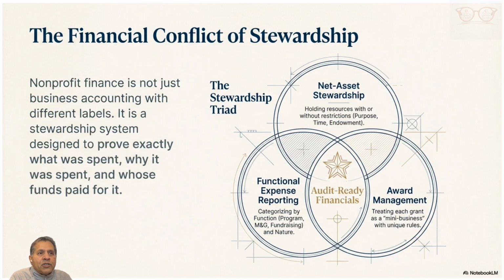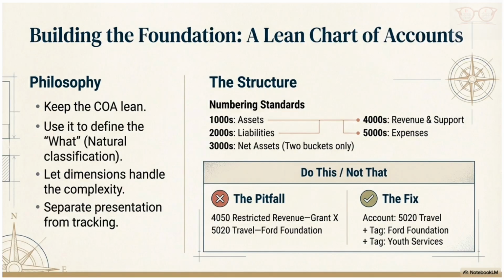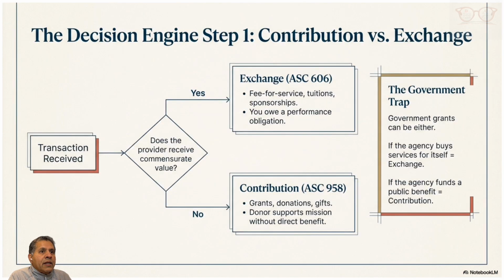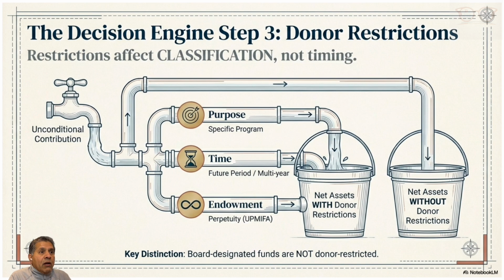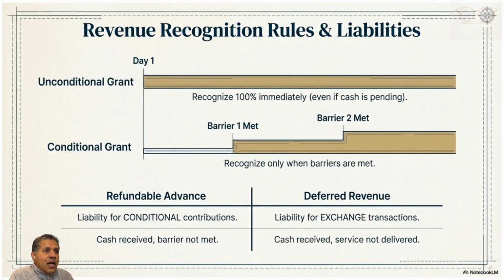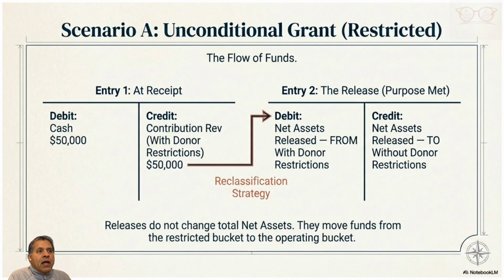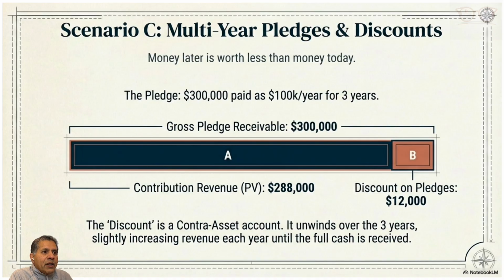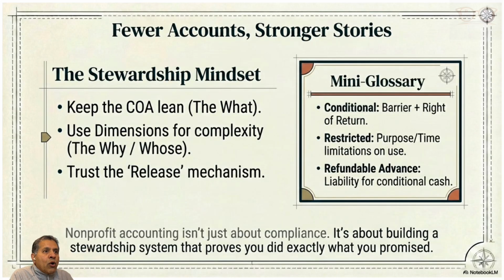Mastering Nonprofit Accounting: The Complete Guide to Stewardship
🔹Is your nonprofit’s accounting system a strategic asset or a compliance headache?

In this guide, we break down the fundamental shift from simple business bookkeeping to a Stewardship System. Whether you are managing complex grants or preparing for an upcoming audit, understanding how to categorize revenue and structure your data is the key to thriving.

What You’ll Learn:

1) The Stewardship Triad: Balancing functional expenses, net assets, and award management.
2) The 4 Dimensions of a Transaction: Moving beyond "Amount and Account" to capture the Why, Whose, and How Else.
3) The Lean Chart of Accounts: Why "less is more" when it comes to your COA.
4) The Revenue Decision Engine: A 3-step path to correctly categorize Exchange vs. Contribution and Conditional vs. Restricted funds.
5) Month-End Checklist: 5 essential steps to keep your financial stories strong and accurate.

🔹The Essential Nonprofit Accounting Guide:: Grants, Categorization, and Best Practices (Nonprofits Business, Bookkeeping and Accounting)

🔹QBO for Nonprofits: Beyond the Workaround - A Step-by-Step Framework for a Scalable and Audit Ready System.

🔹Bridging the GAAP to Nonprofit: Translating Your Financial Skills from For-Profit to Nonprofit Accounting

🔹The Nonprofit FINANCIAL OPERATING Guide: Your Financial Guide to Strategy, Stewardship and Systems

🔹Nonprofit Policies and Procedures: Strong Policies and Procedures - Protect and Empower

Chapters:
0:00 Intro
0:16 The Stewardship Triad
0:55 The 4 Dimensions of a Transaction
1:38 Lean Chart of Accounts
2:38 Revenue Decision Engine: Step 1
3:19 Step 2: Conditional vs. Unconditional
4:02 Step 3: Donor Restrictions
4:42 The Master Decision Tree
5:21 Recognition Rules & Liabilities
6:03 Scenario A - Unconditional & Restricted
6:55 Scenario B - Conditional Grant
7:24 Scenario C - Multi-Year Pledges
8:27 Month-End Checklist
8:55: Conclusion